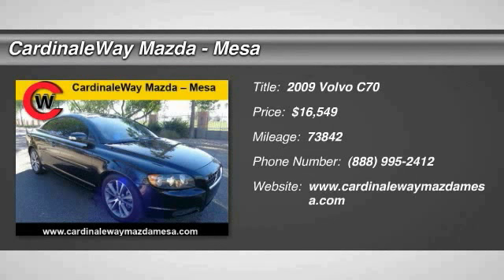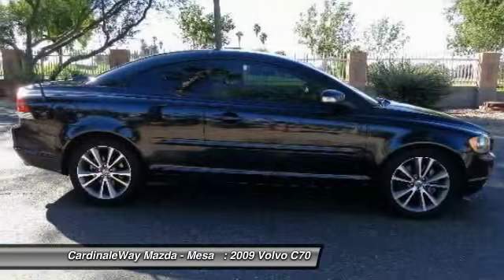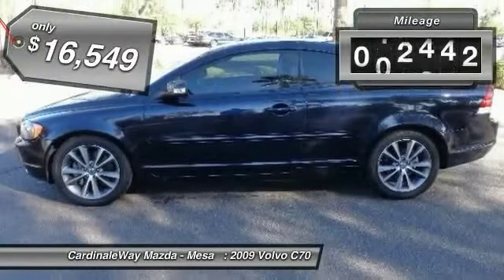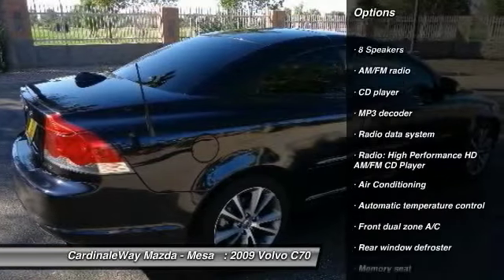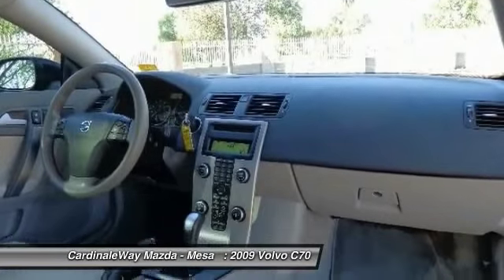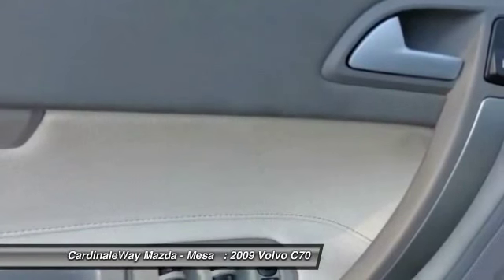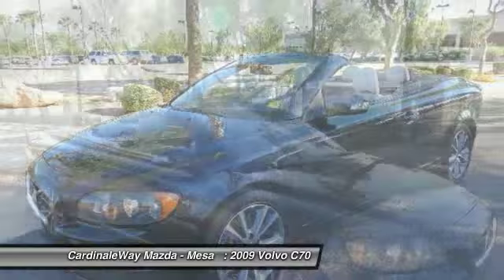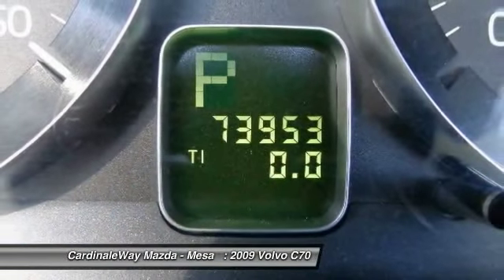2009 Volvo C70 Mesa AZ MF1538A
6343 E. Test Drive

Rolling back prices! Make a mad dash for it. Wow, I have done it again. Why do I do these things? Look at the price on this fantastic, great 2009 Volvo C70! I hope I don t get in trouble for this, but what the heck! We are offering some monumental savings and this is a prime example of one of them. Stop by CardinaleWay Mazda Mesa today!